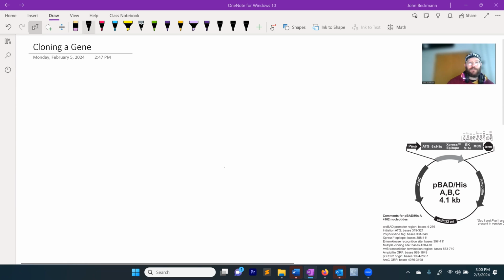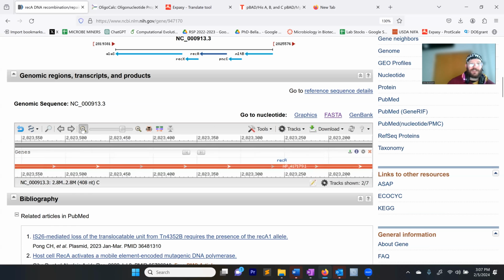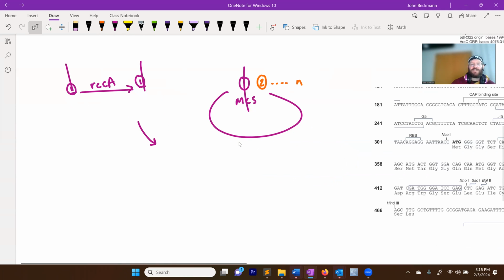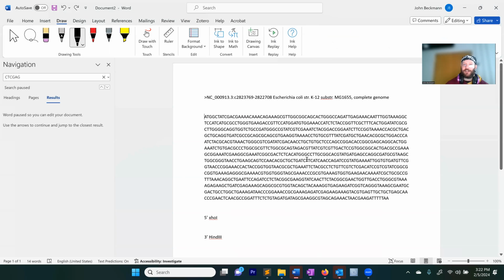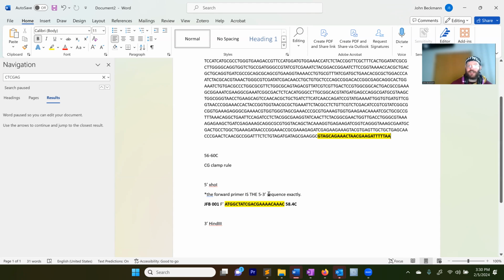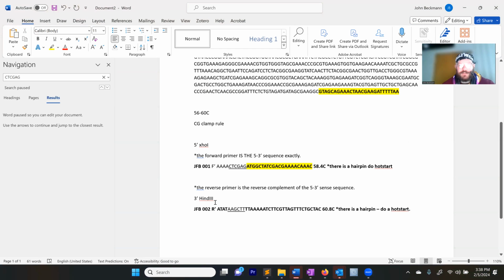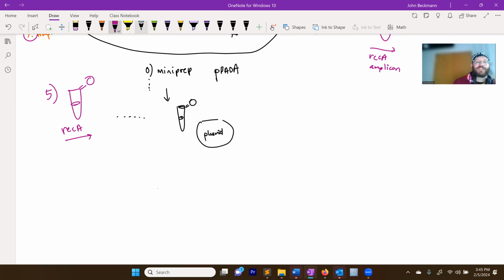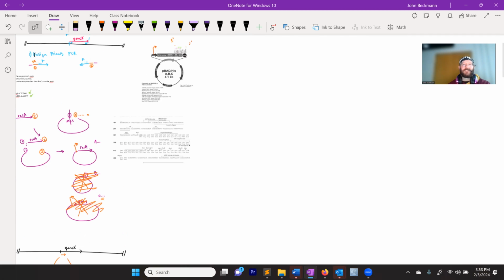Methods in Synthetic Biology 2024: 010 Cloning A Gene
Here I demo how to clone a gene